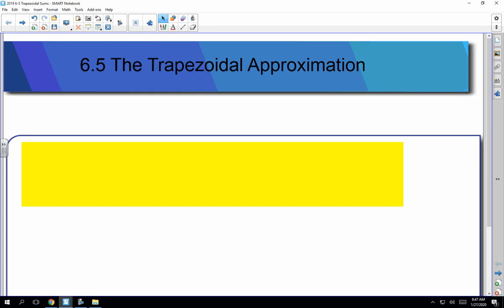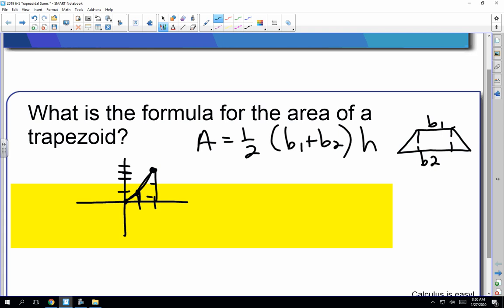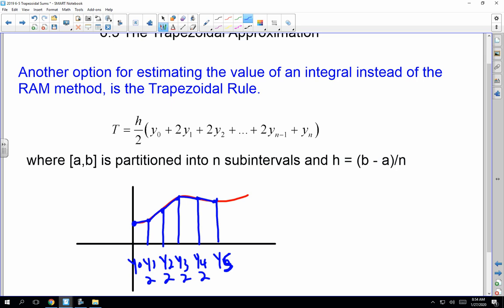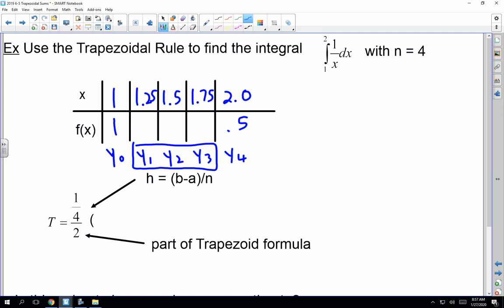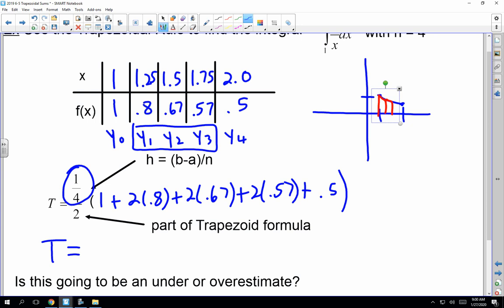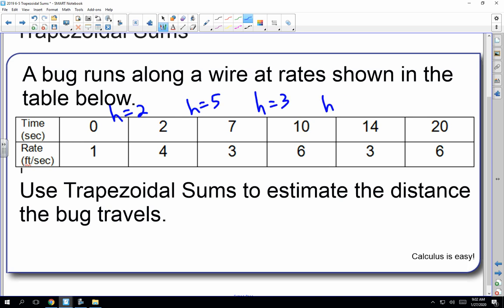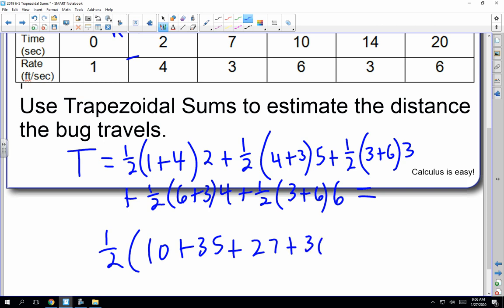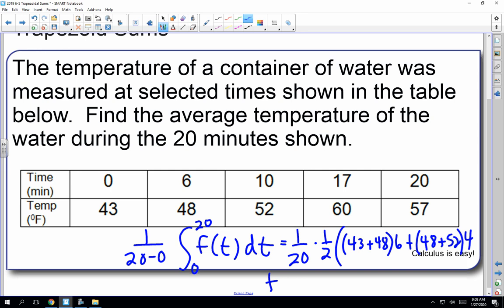6 5 Trapezoidal Approximations